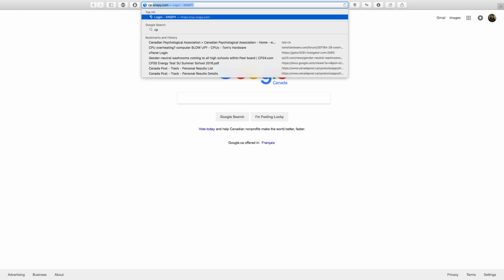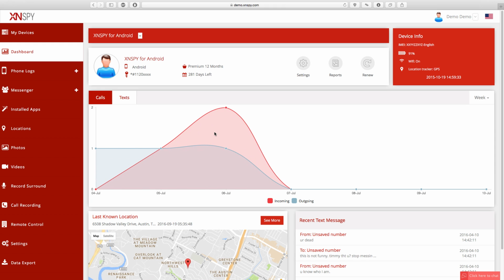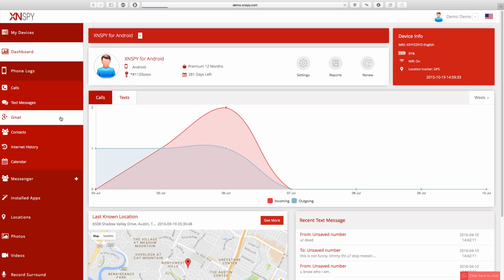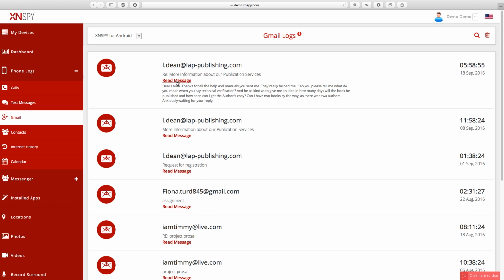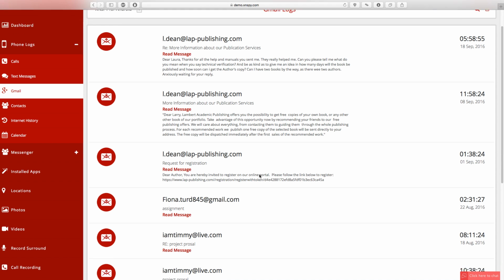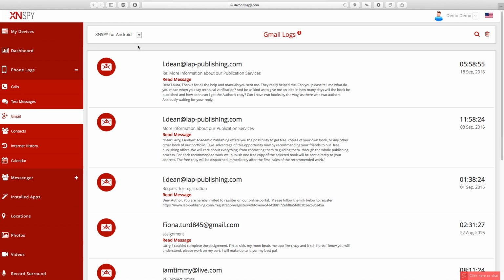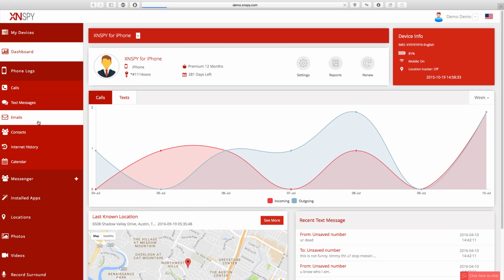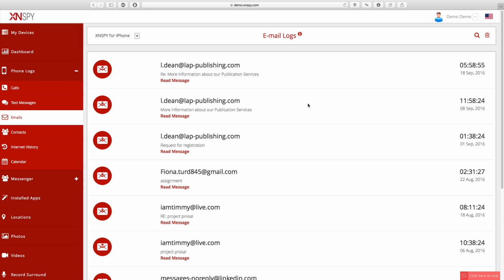How to Monitor Gmail/Emails on any Android or iPhone via Xnspy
Monitor Emails on any Android or iPhone via Xnspy

So basically, if you have subscribed to XNSPY, there are no additional settings required to toggle on email monitoring as it’s already turned on under the default settings; so you just have to know how to access the emails that XNSPY has synced from the monitored device to your web account.

Before I start, there are a few things that you should know about email monitoring on XNSPY.

You should know that you won’t be able to monitor all the email apps on the monitored device, but just the default email app, which is the Gmail app on Android and the “Mail’ app on iOS. However, if there are multiple Email IDs synced on the app, you can access emails from all of them.

1.  The first step is to go your XNSPY web account which you can do by typing

2.  On the proceeding screen, enter your XNSPY login credentials and sign in.

3. After signing in, this is the page you will be landed onto -- the XNSPY Dashboard app.

4. Now click on the “Phone logs” tab from the sidebar and select “Gmail” from the drop-down menu.

5. This is the “E-mail Logs” page. Here you can find all the emails from the monitored device, arranged chronologically. So the latest emails will come on the top followed by the older ones.

6. To read the content of an email, click on “Read Message”.

If you are monitoring an iOS device, then you will see the “Emails” tab instead of “Gmail” from the drop-down menu. The rest of the procedure is same for both versions.

So that was all for this tutorial. I hope that you guys find it helpful. Do leave your feedback in the comments section below. Till then, take care, and bye!